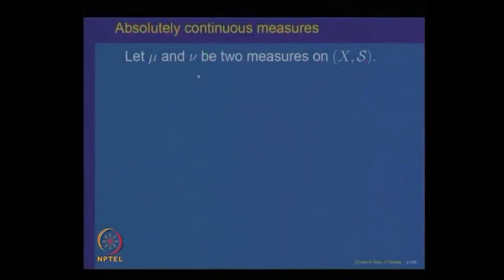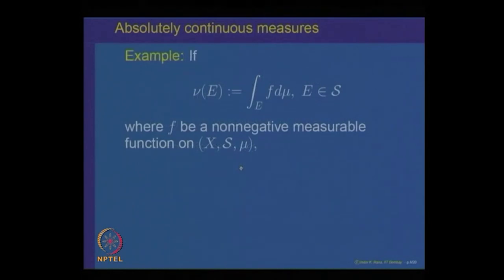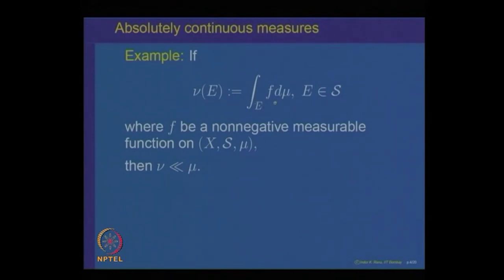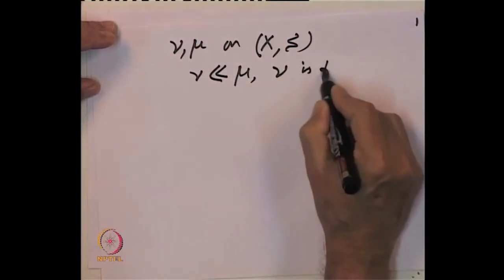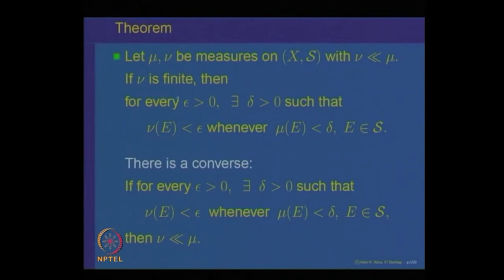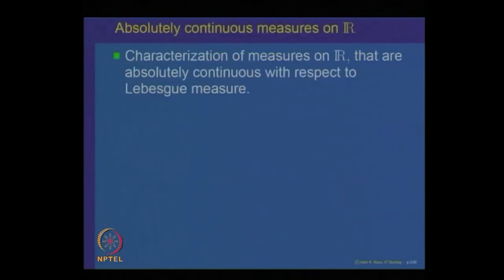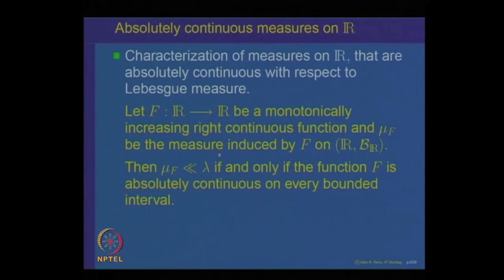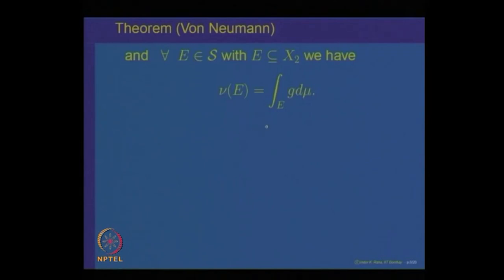Absolutely continuous measures